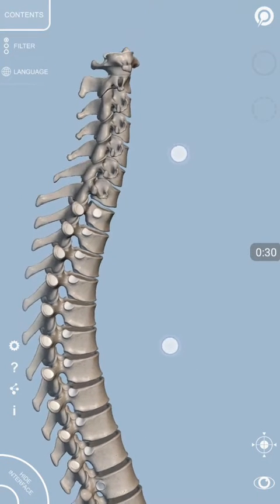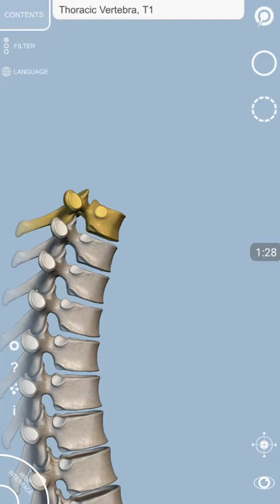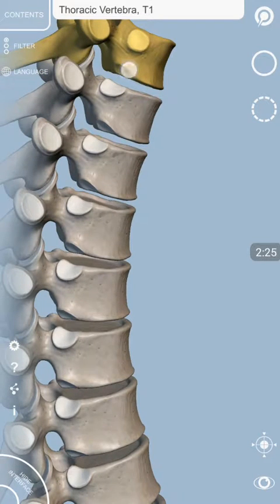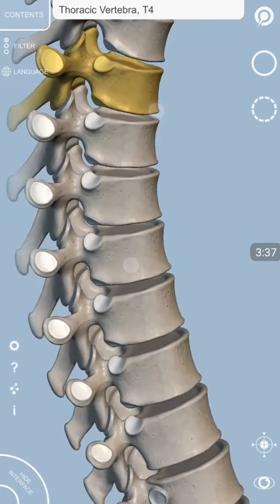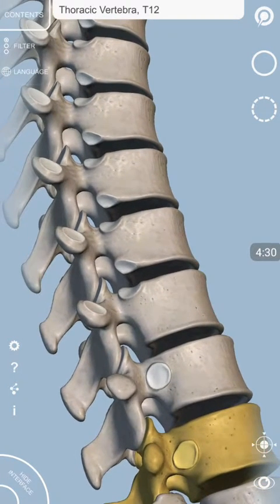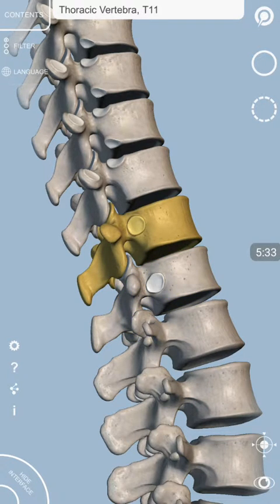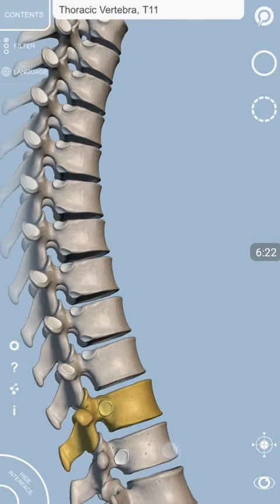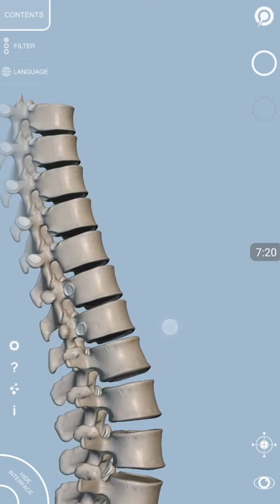Features of Atypical thoracic vertebrae